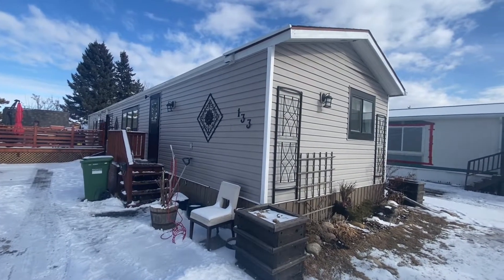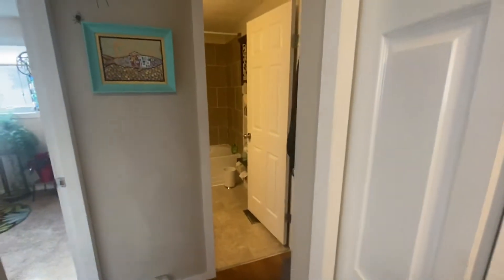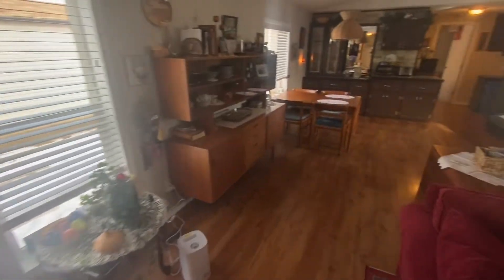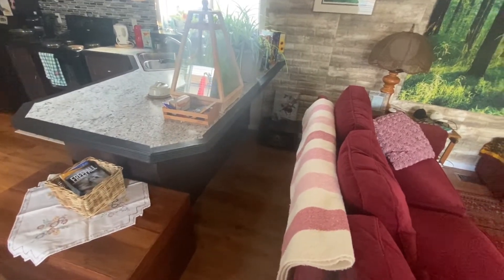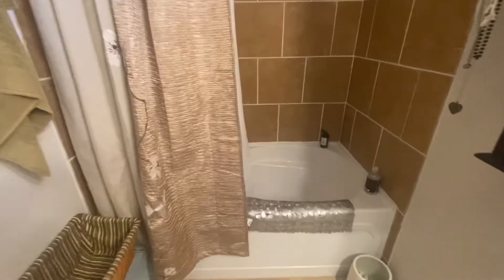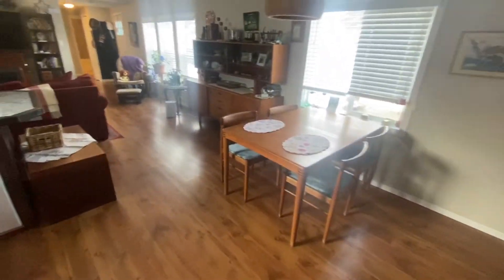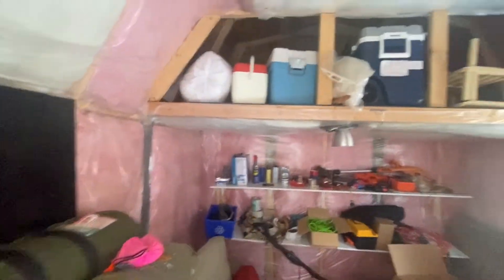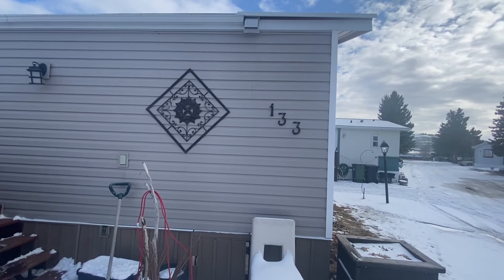133 Greenwood Village Mobile Home Park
Great family home with very spacious main living area comes with vaulted ceilings, 3 bedrooms, 2 full bathrooms, like new amazing private deck complete with umbrella and patio furniture, a barn-like storage shed/workshop with loft and electricity. If you are interested, do not procrastinate because this will not last.